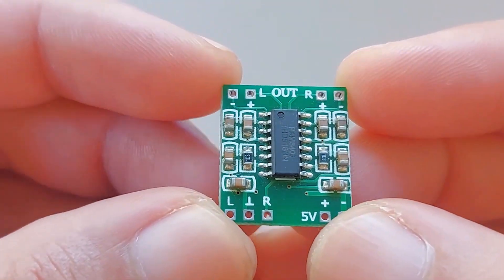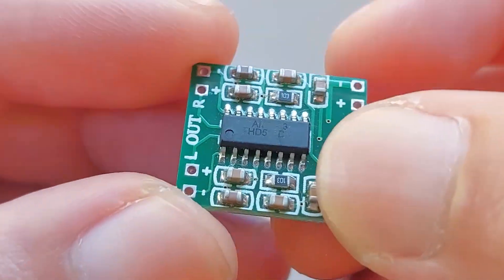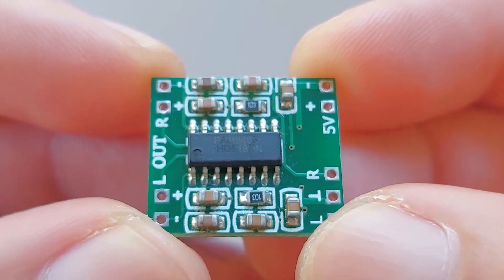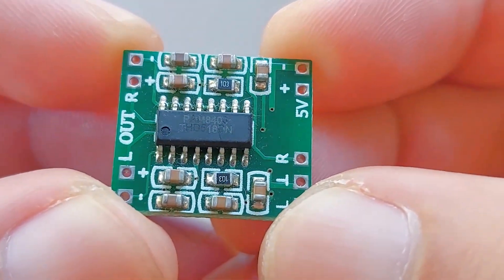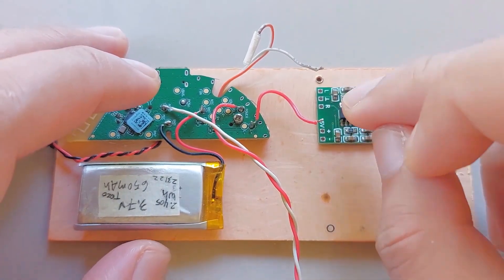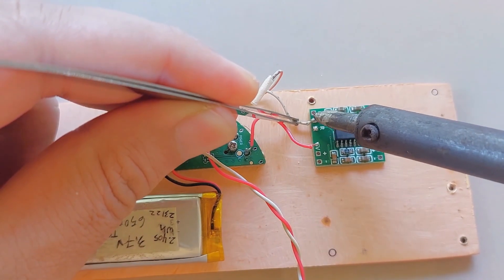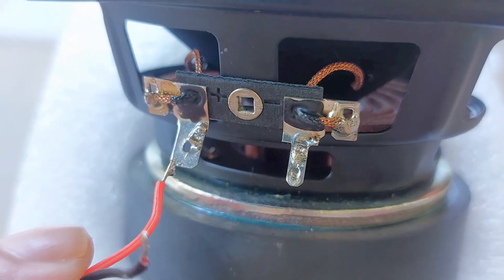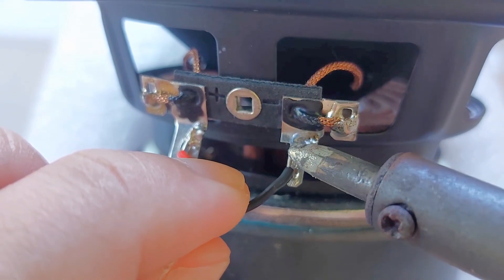JBL Subwoofer speaker vs 3 WATT Audio Amplifier PAM8403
This video is just a short demo of a 3 watt mini audio amplifier board (PAM8403) trying to push a 4 inch JBL subwoofer speaker driver